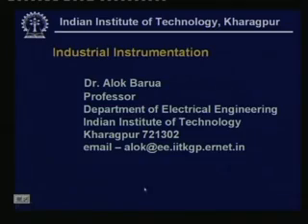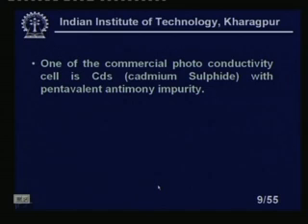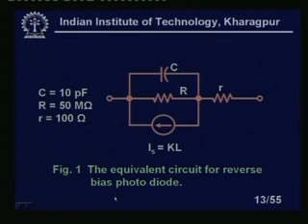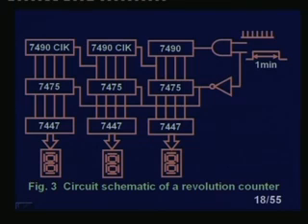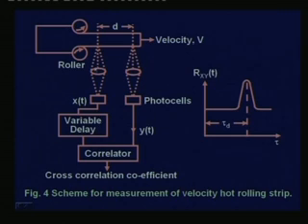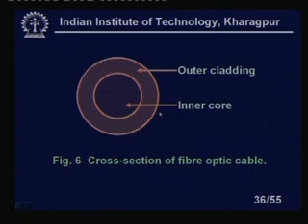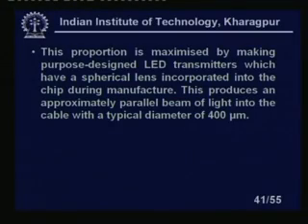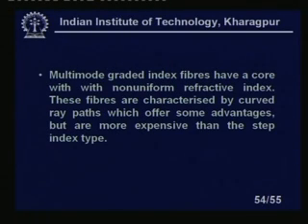Lecture - 28 Optoelectronic Sensor - I